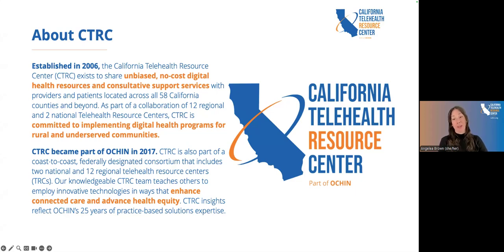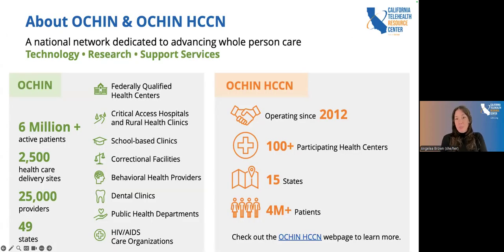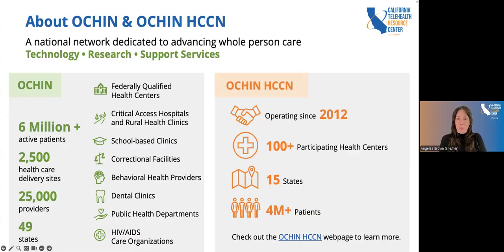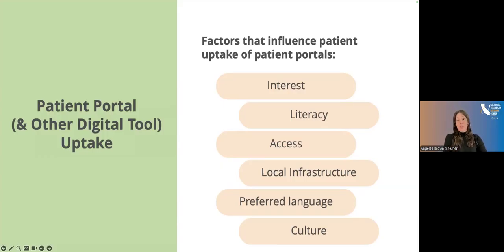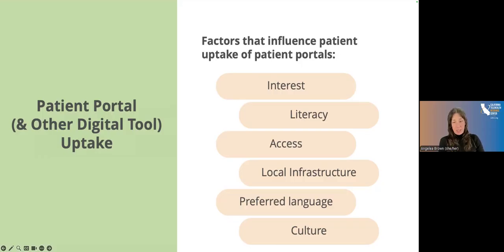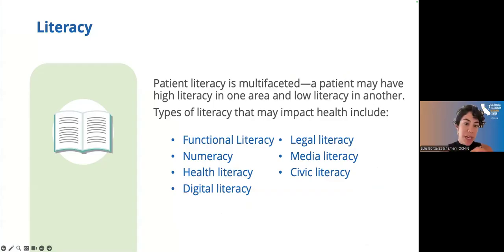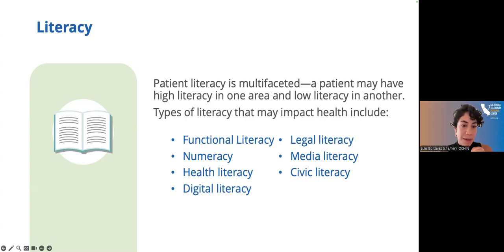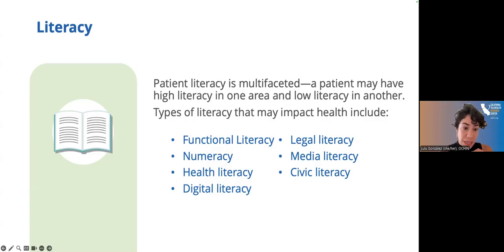CTRC 2025 Portal to Health Microlearning - Part 4: Portal Facilitators & Barriers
HCCN Webinar